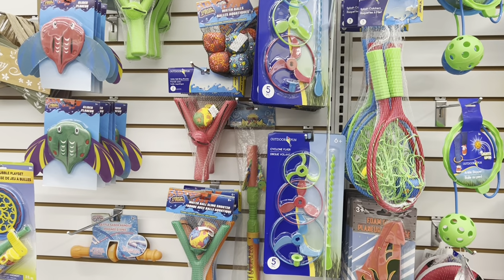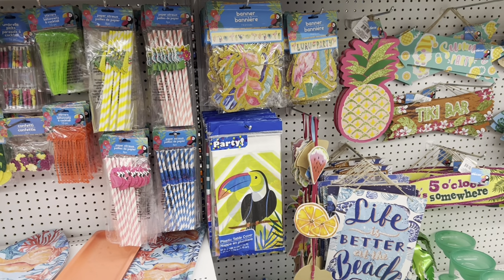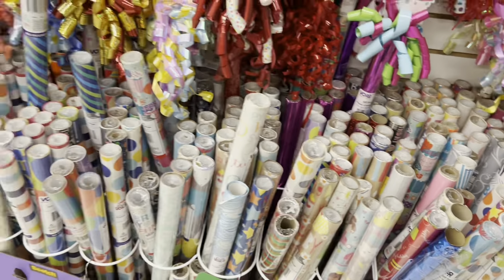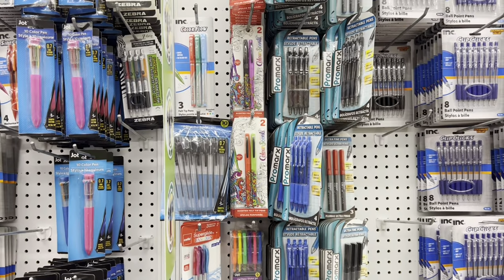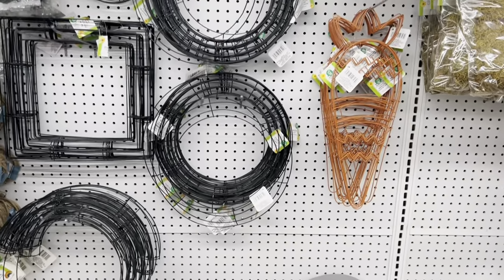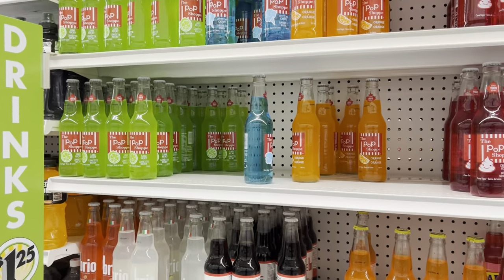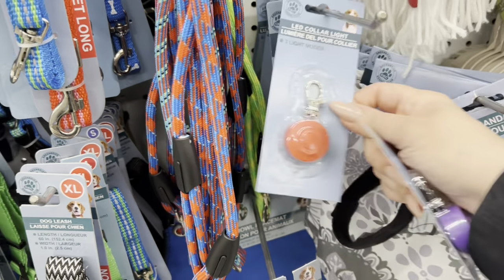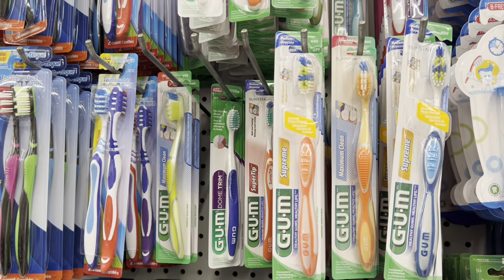Dollar Tree NEW FINDS that WILL SELL FAST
I hope you enjoyed seeing the new items I found at Dollar Tree today!

If you would like to write to me: (I loooove Post Cards too)
Vanessa Vendetti
Cambridge, Ontario
N3C 0E6
CANADA